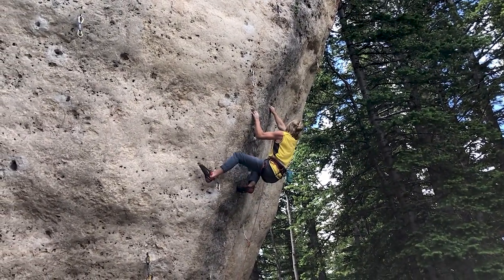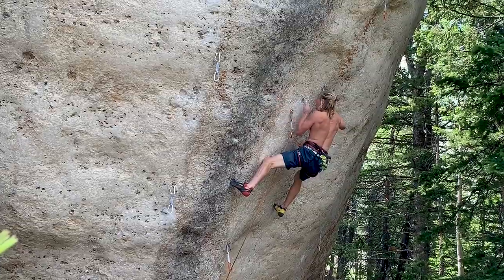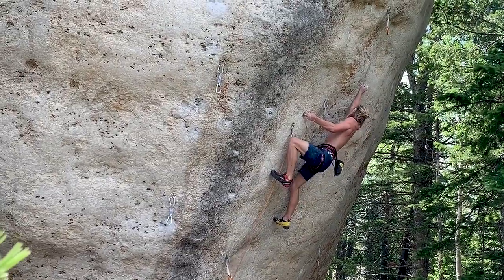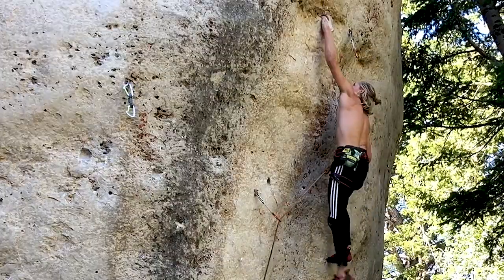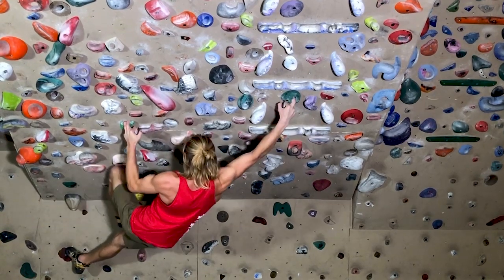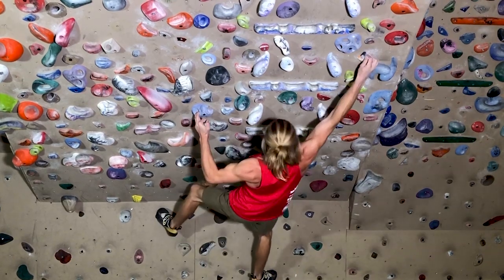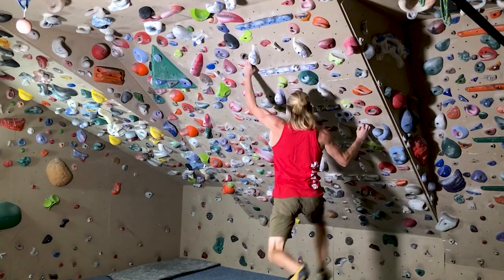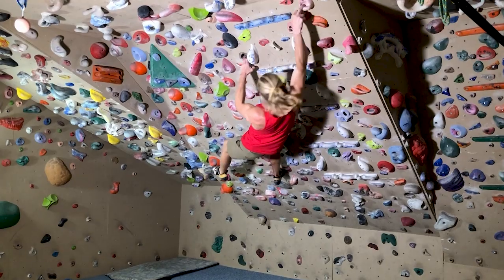Simulator Training for Climbing Project Route -- Moonshine (5.14d) by Cameron Hörst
Cameron Hörst describes how he used his home wall to specifically train for his first 5.14d/9a ascent in August 2019.
His project route, Moonshine, features strenuous small one- and two-finger pockets and slippery foot edges that must be climbed precisely and quickly to maximize efficiency. Cameron worked on Moonshine on about 10 days scattered throughout July and August 2019...before doing the 6th known ascent of the route on August 29th.

Cameron has incorporated Supercharged Collagen into his daily training for the past year to support tendon and ligament recovery/strength from his severe fingery workouts and climbing.